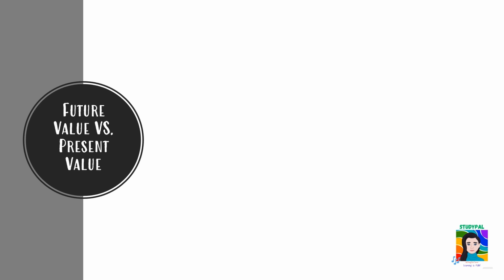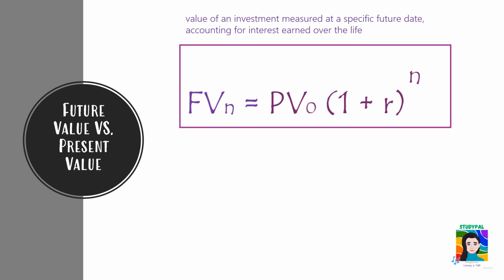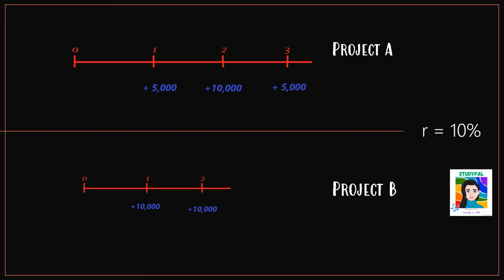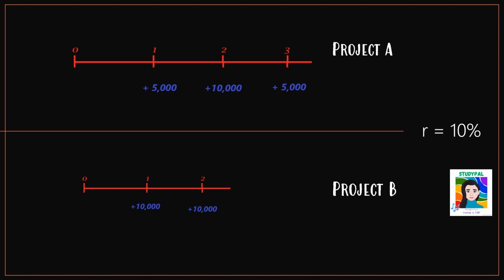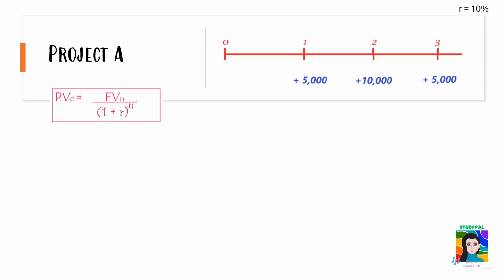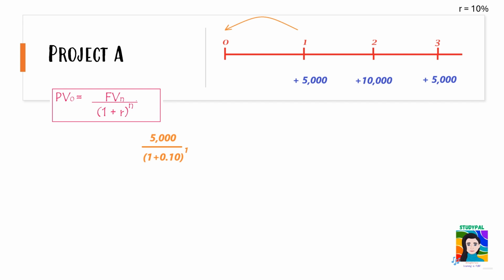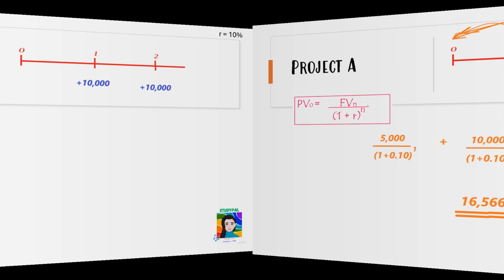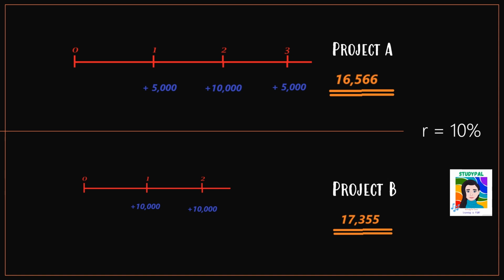Calculating Present Value & Comparing two projects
Learn how to calculate present value and use it to compare two projects like a pro! 📊 This video makes decision-making in finance simple and fun.